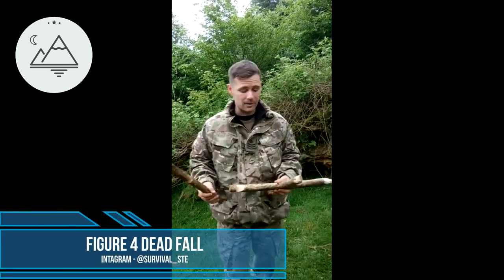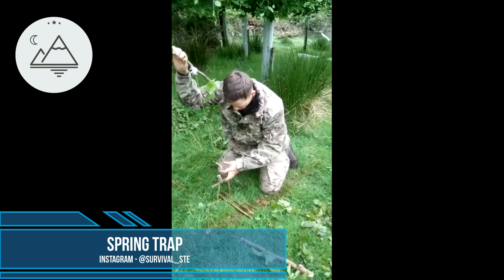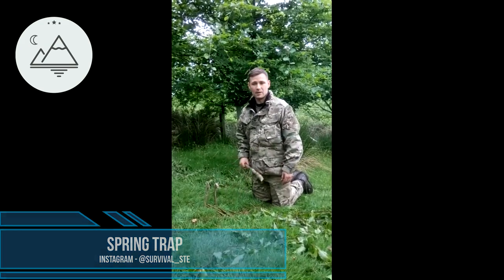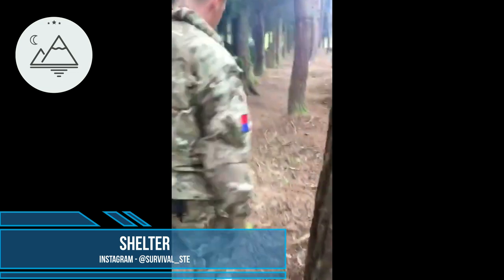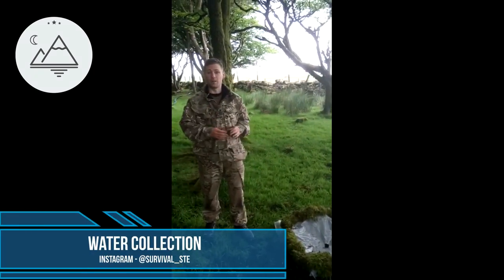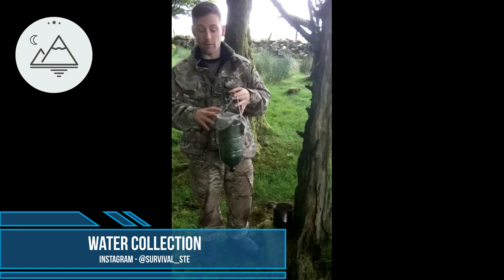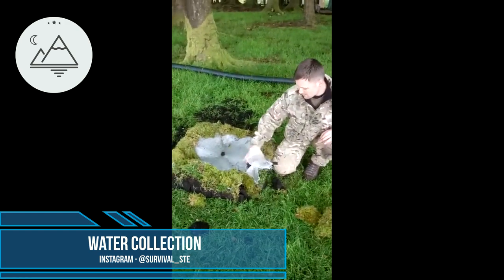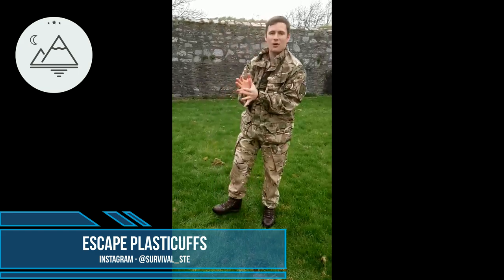COMMANDO SURVIVAL TIPS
Here is a few COMMANDO SURVIVAL TIPS to keep you alive in a survival situation.